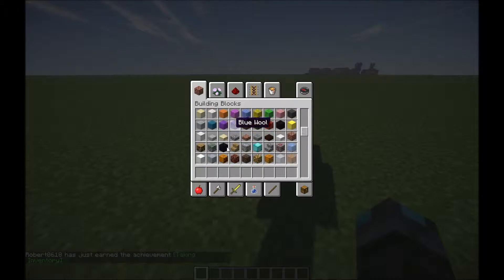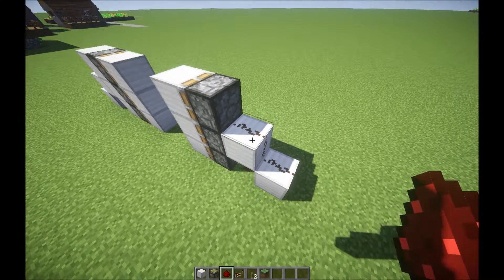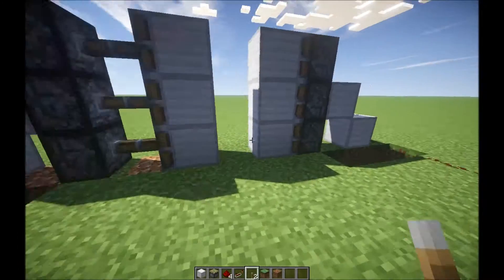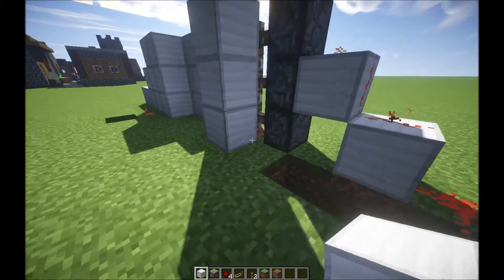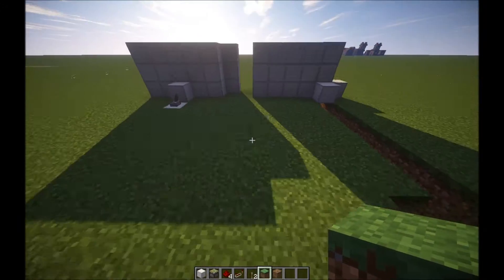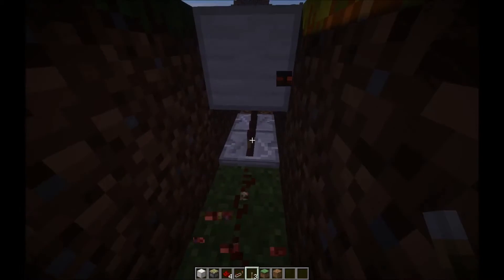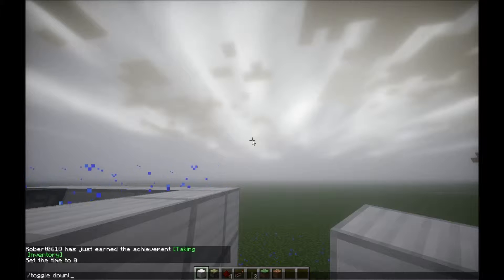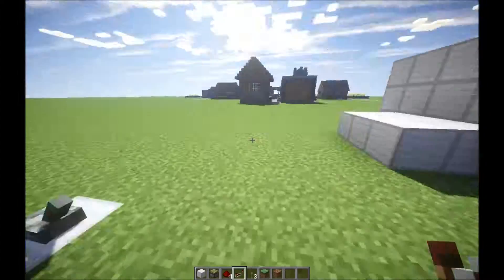Minecraft Piston door totorial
If you wanna help out please buy gaming glasses from this